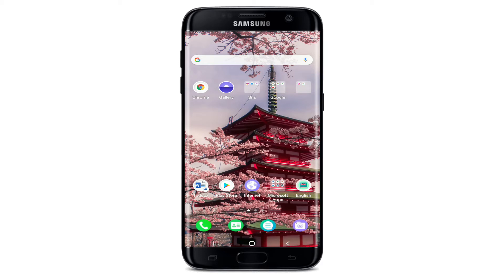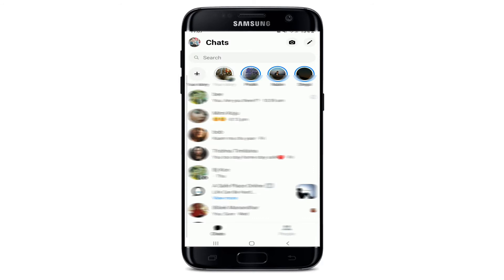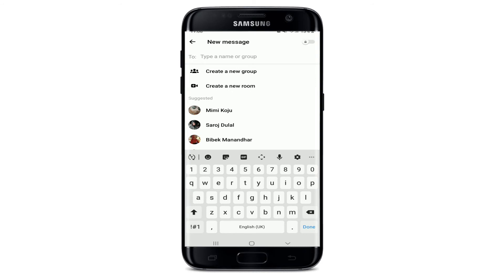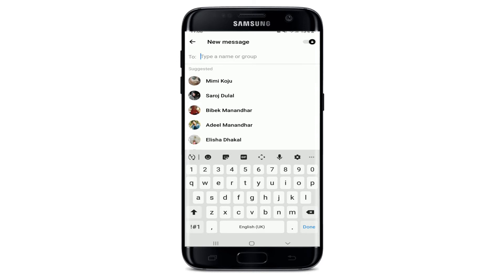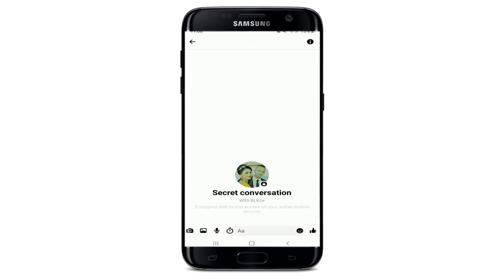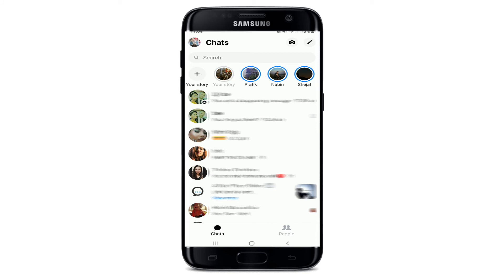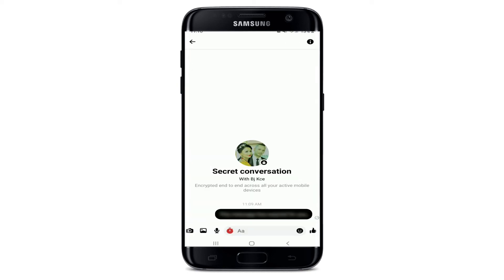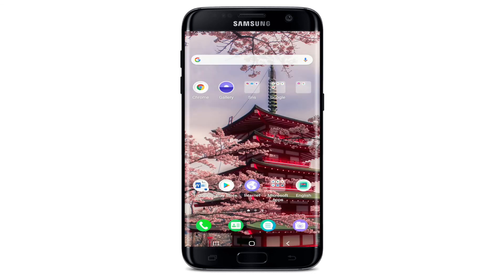How to Enable/Open/Start Secret Conversation on Facebook Messenger App?